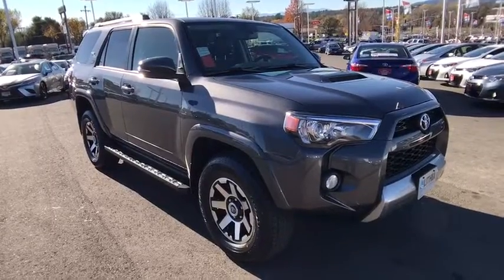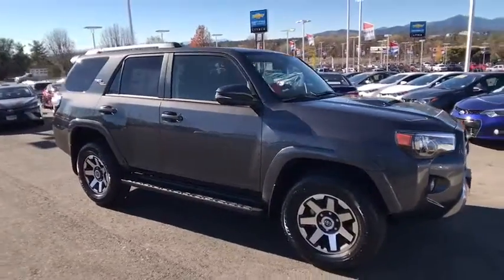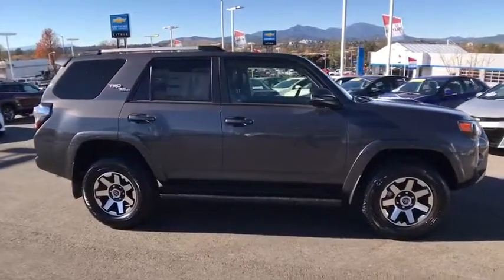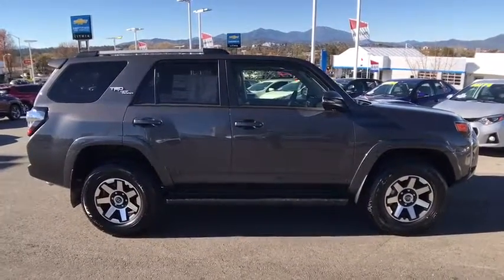2018 TOYOTA 4RUNNER Northern California, Redding, Sacramento, Red Bluff, Chico, CA J5514113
2018 TOYOTA 4RUNNER

250 E. Cypress Ave.

Navigation, Heated Seats, Aluminum Wheels, Back-Up Camera, 4x4, Trailer Hitch. TRD Off Road Premium trim. Warranty 5 yrs/60k Miles - Drivetrain Warranty; READ MORE!br /br /KEY FEATURES INCLUDEbr /Navigation, Heated Driver Seat, Back-Up Camera Rear Spoiler, MP3 Player, 4x4, Onboard Communications System, Aluminum Wheels, Keyless Entry, Privacy Glass. br /br /OUR OFFERINGSbr /Our commitment to treating you in a neighborly fashion extends from our inventories and auto repair service to our no-frills, easy-to-comprehend auto financing. This comes not only in the form of car loans and leasing service for drivers from Redding, Chico, Red Bluff and Shasta Lake, but a tenacious spirit dedicated to getting the flexible terms you deserve. Please feel free to explore our entire site and see all of the products, services, and pre-buy car research we have to offer. br /br /Please confirm the accuracy of the included equipment by calling us prior to purchase. br /